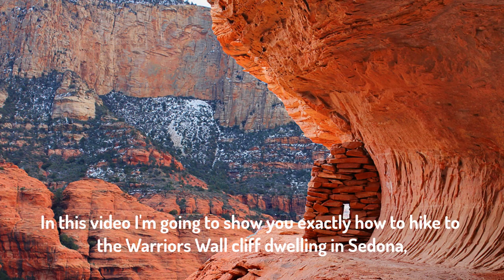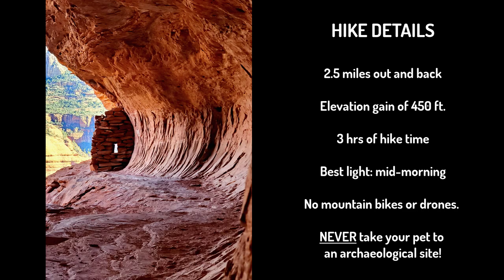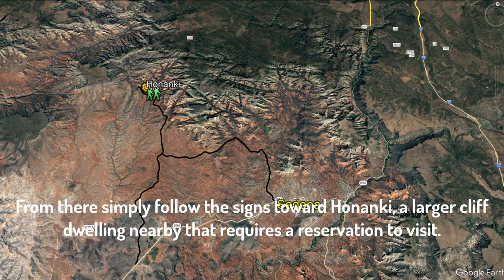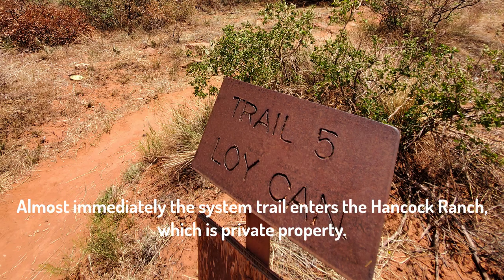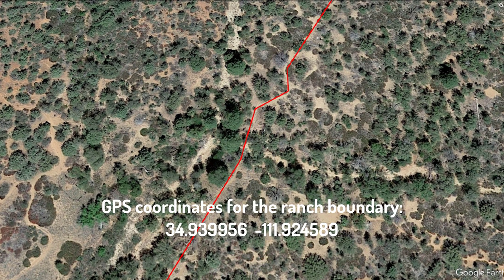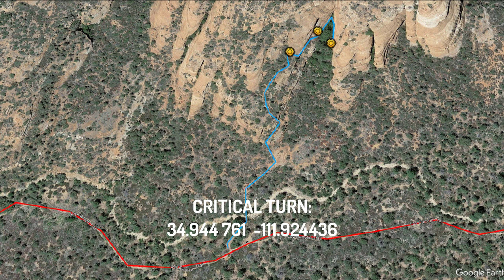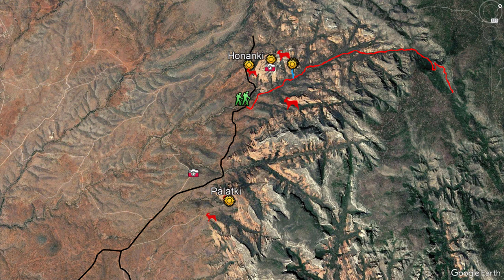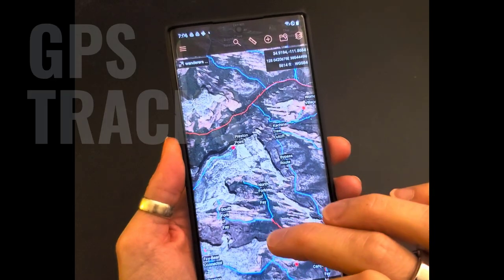Best Hikes In Sedona: How To Find The Warriors Wall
In this video I'm going to show you exactly how to find the famous Warriors Wall, one of the most photogenic cliff dwellings in the state of Arizona.

The hike is rated as moderate due to some route finding and a class 1 scramble at the very end, but this is definitely on the easy end of moderate. To reach the farthest cliff dwelling requires a class 2 scramble, which means there's a potentially fatal fall. It's a tiny cliff dwelling, so there's not much reason to go over there unless you just want someone to take a photo of you standing in it, and that's not the best photo to be had.

It's 2.5 miles out and back from the nearest parking area, with an elevation gain of approximately 450 ft. Allow about 3 hours for this hike. The best light for photography is usually midmorning to midafternoon. Mountain bikes and drones are not allowed in this area, and you should NEVER take your pet to an archaeological site.

The trailhead is located approximately 19 miles from West Sedona on Loy Butte Road, better known to many as Forest Road 525. There are two ways to reach this trailhead, both of which involve rough dirt roads that are passable to a regular passenger sedan in good weather, though the going will be slow. Allow about 45 minutes for the drive.

The more scenic route is to turn on Dry Creek Road at the western edge of Sedona, then take a left on Boynton Canyon Road, and another left on Boynton Pass Road. From there simply follow the signs toward Honanki, a larger cliff dwelling nearby that requires a reservation in order to visit. No reservations are required to visit Loy Canyon.

From the parking area cross the road and take the Loy Canyon trail heading north. Almost immediately the system trail crosses Hancock Ranch, which is private property. You are not allowed to trespass, so you stay on the system trail until you've cleared the ranch.

The system trail will climb a small hill on the right side of the canyon, then drop a little, climb a second hill, then drop to the canyon floor and parallel the mostly dry main channel of Loy Canyon. At this point you are still on private property and the ranch house will be visible on your left.

Approximately .7 miles from the parking area the system trail will cross a side creek, also normally dry, that has steps cut into the opposite bank. This is the first landmark you need to find. It's located at the GPS coordinates (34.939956, -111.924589) shown on the screen and provided in the text below.  This landmark is critical because it means you've cleared the private property and you are now free to move about the canyon.

Continue on the system trail for another .3 miles, and look at the canyon wall on your left. You'll see two large alcoves above you. There's nothing to see in these, BUT there is a third alcove just around the corner that's not visible yet, and this alcove is your final destination.

Approximately 1 mile from the parking area there's a social trail that breaks to the left, which we've shown here in blue. It crosses the main channel of Loy Canyon, then heads to a break in the cliffs where you can scramble up. This is the second landmark you need find. Again, the GPS coordinates (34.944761, -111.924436) for this critical turn are shown on the screen and provided in the notes below.

Immediately upon reaching the first major ledge you'll come to an impressive cliff dwelling with some beautiful dry stack masonry. Grab some photos but don't turn back here, because the picturesque Warriors Wall is just around the bend on the same ledge.

At this point you might be wondering, "Could this hike possibly get any better?" and the answer is absolutely! If you have reservations you could stop in at Honanki or Palatki, two of the largest cliff dwellings in the Verde Valley. Plus there are numerous scenic viewpoints, cliff dwellings and rock art panels nearby that could easily be added to extend this hike and make it a little more challenging. These include two of our favorites: the Wall of the Ancients and Woo Ranch. Any of these would be a worthy destination all by itself, but added to the Warriors Wall is sure to make for a day you'll never forget.

To get the GPS tracks for these locations and ALL THE OTHER HIDDEN SECRETS in Red Rock Country, download the Wanderer's Guide to Hiking Sedona. Written specifically with photographers in mind, this is the most comprehensive guidebook available to the scenic wonders of the Verde Valley.

Moving to Sedona? -- the best custom home builder and remodeler in town!